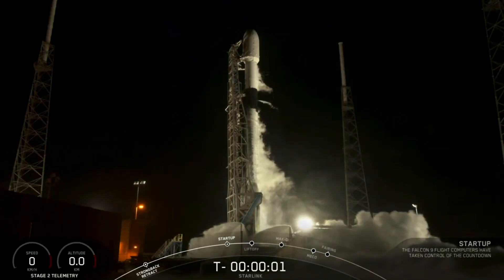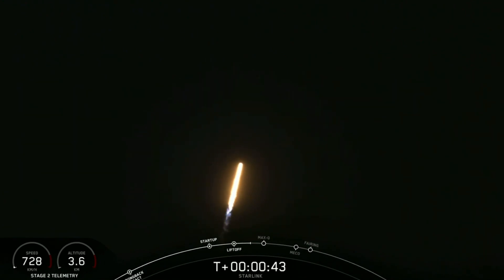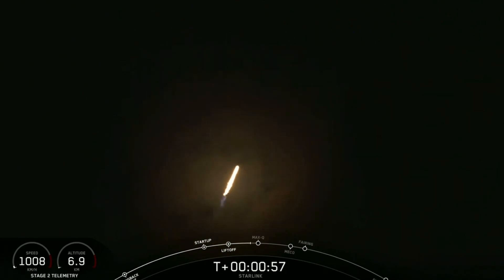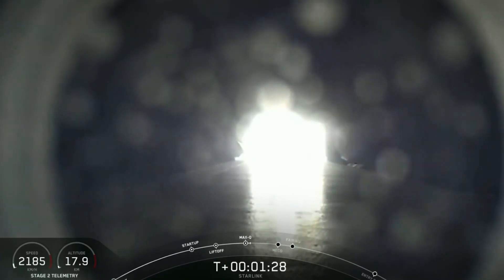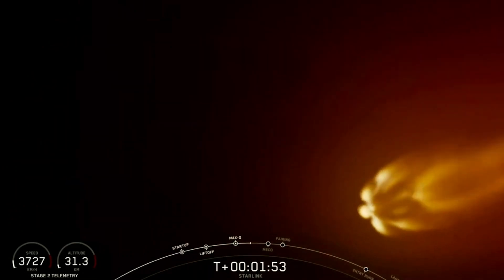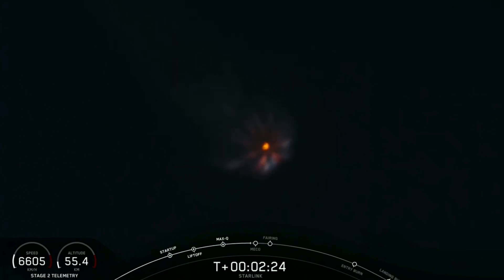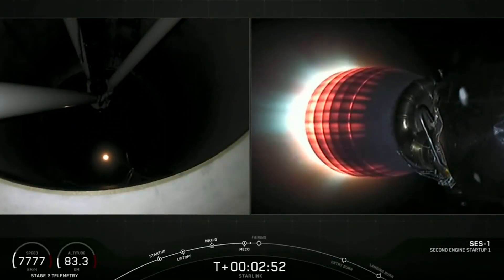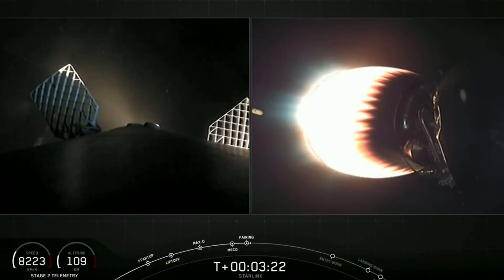Blastoff! SpaceX launches 58 Starlink satellites, 3 Planet SkySats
SpaceX launched 58 Starlink satellites and three small SkySat satellites for imaging company Planet atop a Falcon 9 rocket from Launch Complex 40  at NASA's Kennedy Space Center on June 13, 2020.

Credit: SpaceX